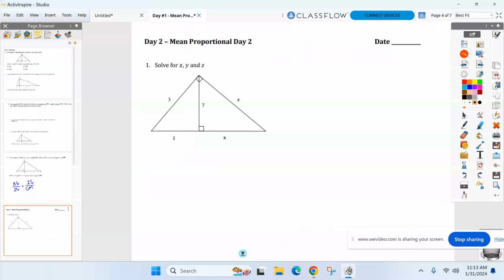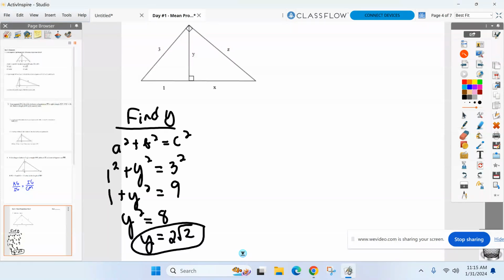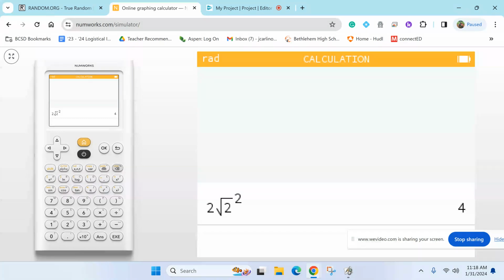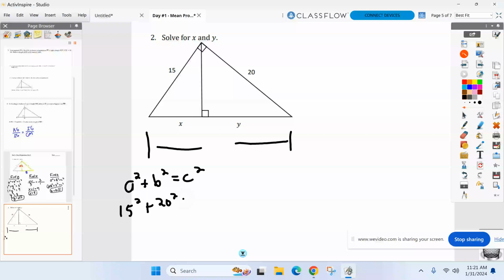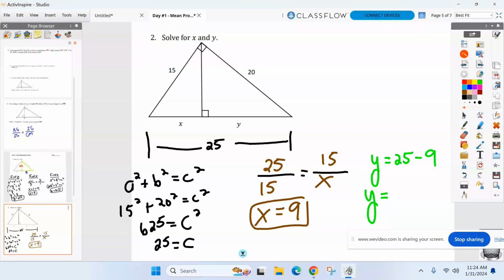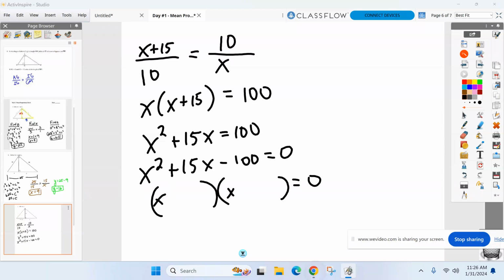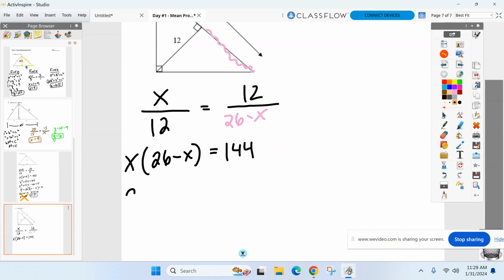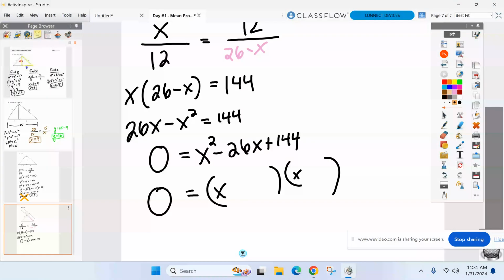Honors Geometry BC Jan 31st - Unit 8 Day 2 - Mean Proportional Day #2